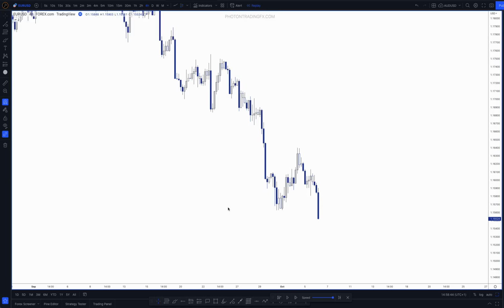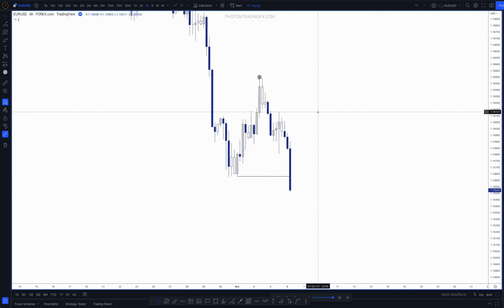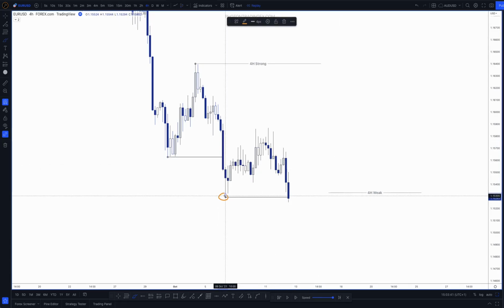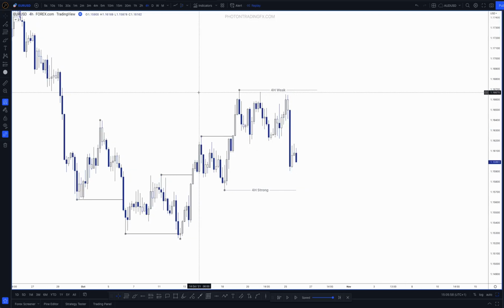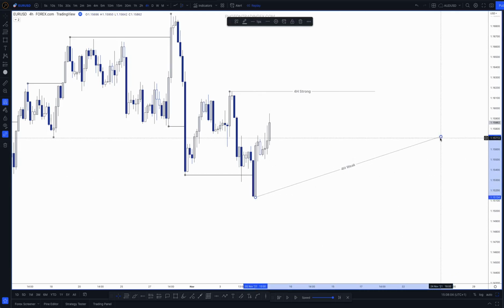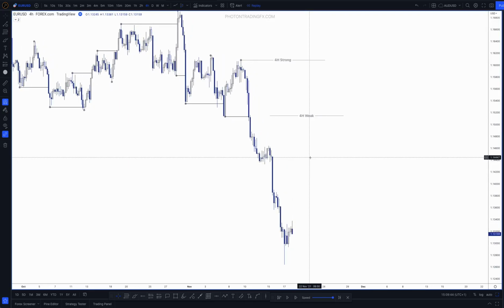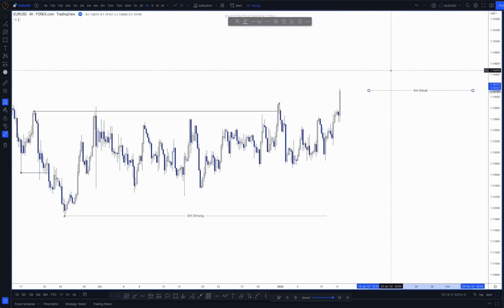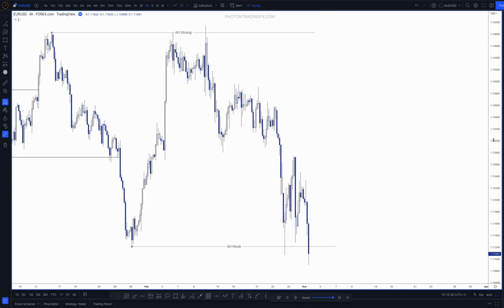7 Swing Structure Walkthrough ONEDDL